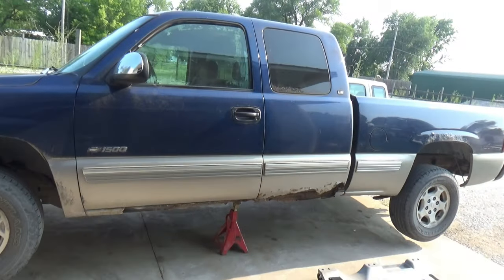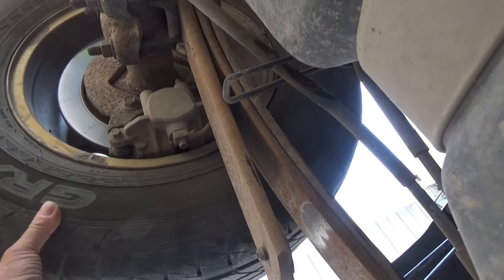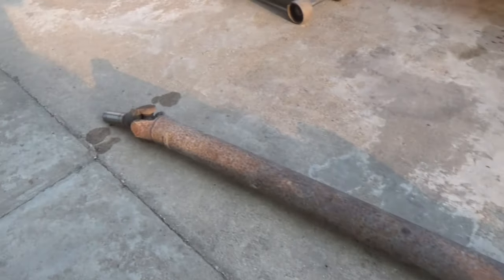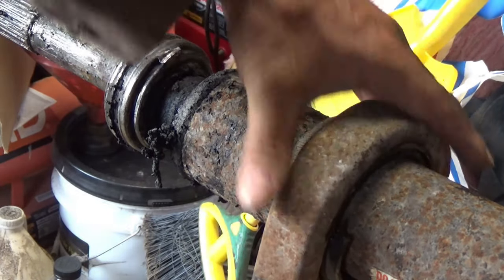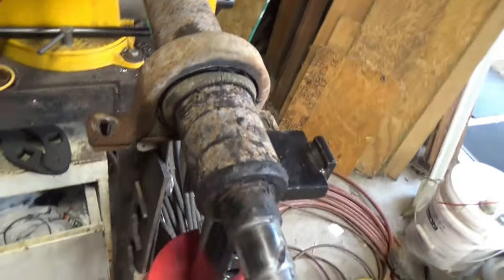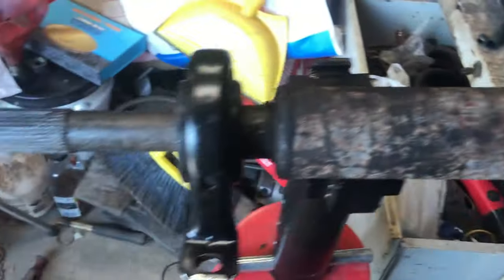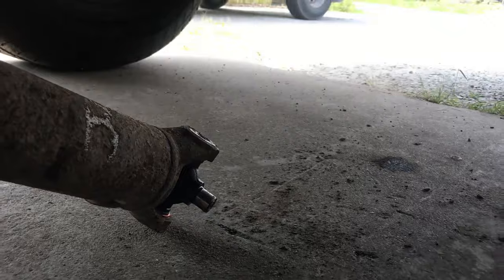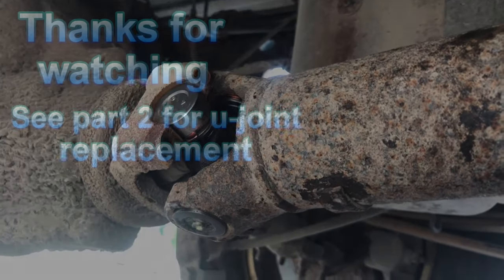Replacing carrier bearing and u joints on a pickup. Part 1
Removing and replacing drive shaft and changing the carrier bearing on this video, see part 2 for replacing u-joints on the same truck. Link at end of video and below